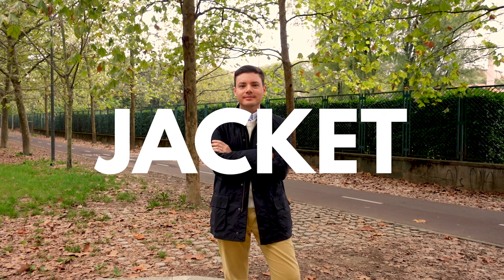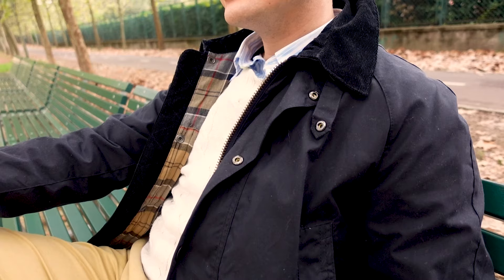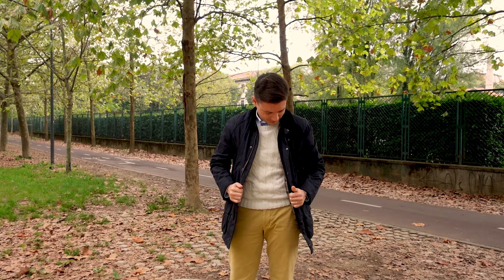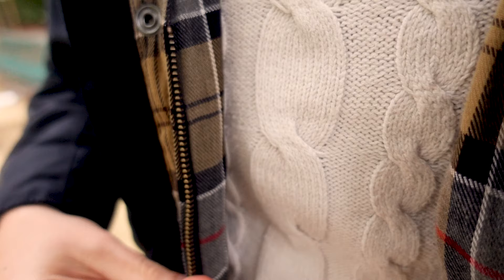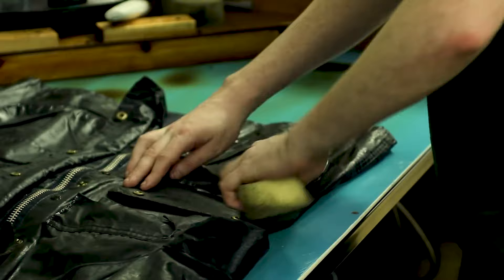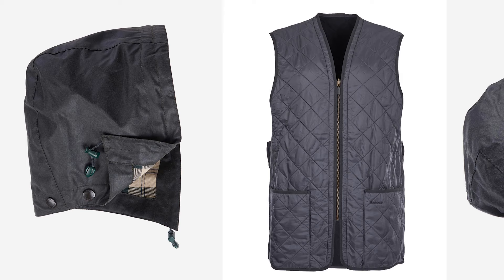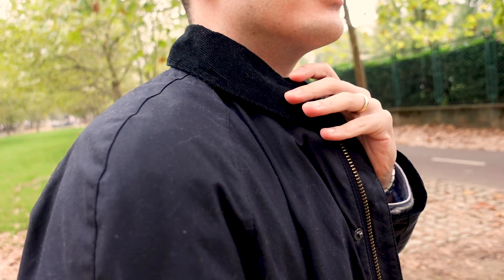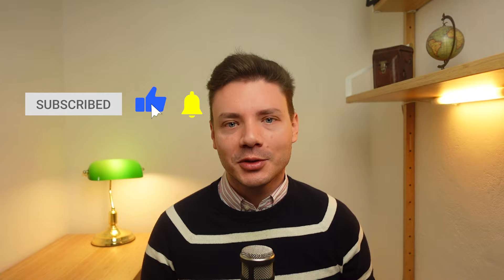Barbour Waxed Jacket Review: Is it worth it? | Fabio Fernandes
In today's video, I review the Barbour Waxed Jacket: is it worth it? It doesn't matter if you're thinking of getting the Barbour Bedale, the Ashby, or the Beaufort Waxed Cotton Jacket. The canvas, the fabrics and the manufacturing for all three are very similar.

In the end, it all comes to the price, comfort, durability and the classic country look. Those are the points I am talking about in this video.

// Products Mentioned //
Barbour Beaufort
Barbour Bedale
Barbour Ashby

// My Gear //
Audio Recorder
Boom Arm
Softbox Light